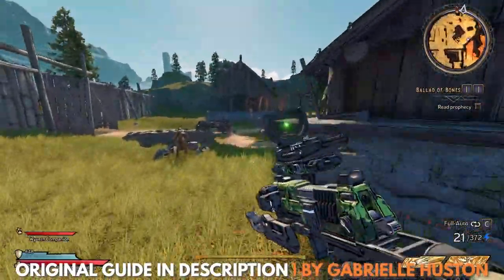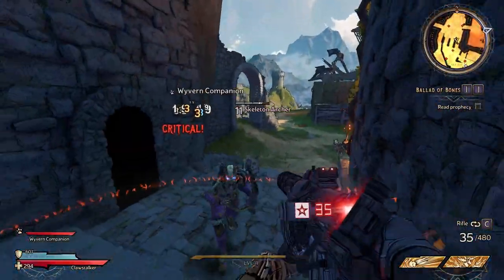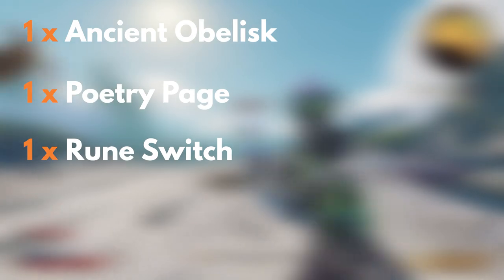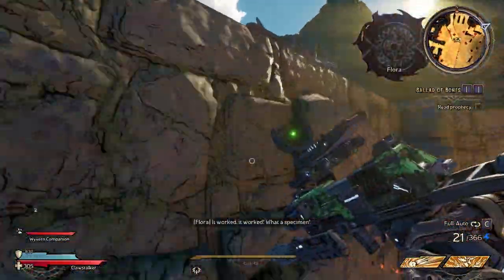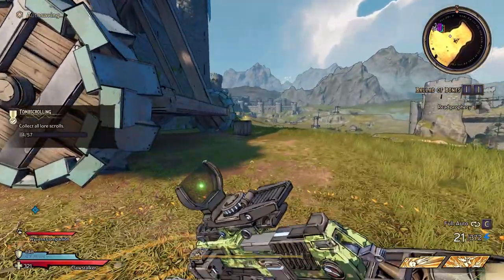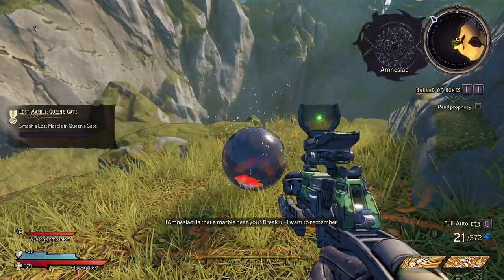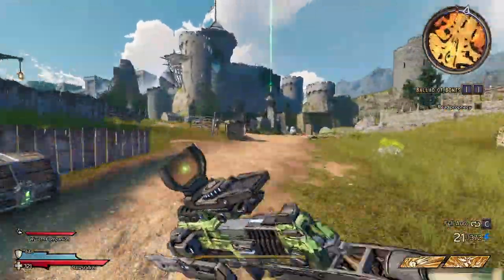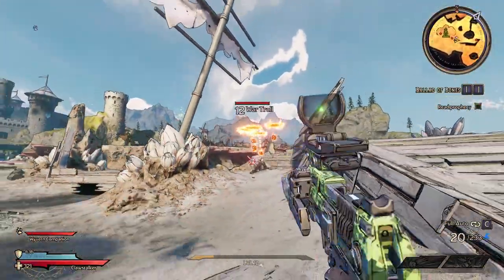Tiny Tina's Wonderlands - Queen's Gate Collectibles Guide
After collecting all of the Lucky Dice, Luke returns to find the remaining collectables in the Queen's Gate level. Make sure to check out our Queen's Gate Lucky Dice video guide and the original guide by Gabrielle Huston below